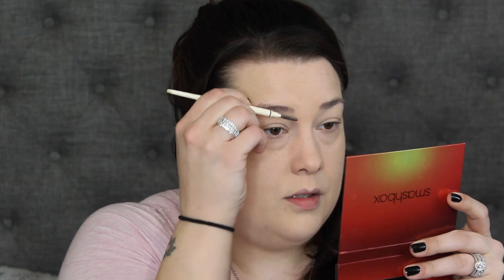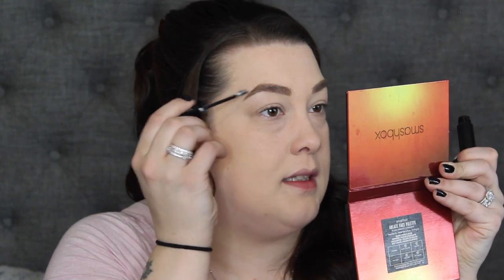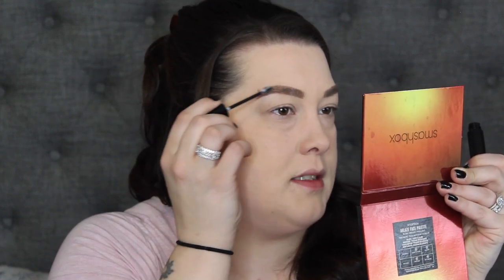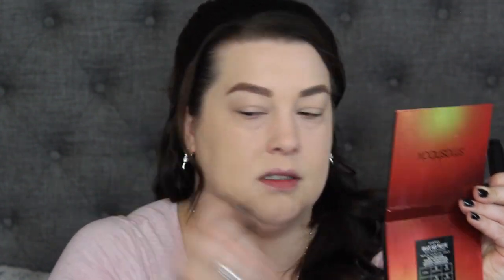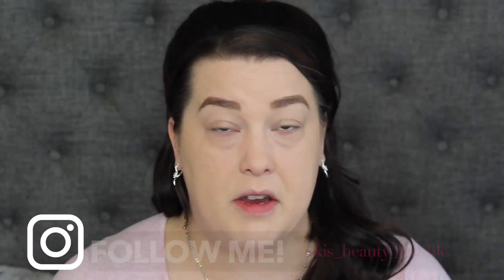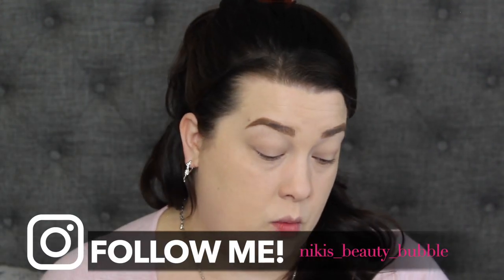Getting Beautiful With ShopMissA Makeup While Manic (Hilarious)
Welcome Back!

I recently got my shopmissa order in and wanted to do as much of a full face of it as I could! Shopmissa.com is a website that most everything is $1. Some items are a bit more expensive but not by much! There are some serious hits on the site! Let me know your faves in the comments!

**Update** That foundation is BOMB and held up ALL day without creasing or cracking or bunching up or wearing off. Consider me SHOCKED.

Items Used:

1. AOA Primer Spray
2. AOA Paw Paw Perfect Filter Primer
3. AOA ProWear Foundation
4. AOA Mochi Blender
5. AOA Mochi Mini Blender
6. Luscious Cosmetics Velvet Matte Powder
7. Covergirl Vitalist Healthy Powder
8. AOA Faux Mink Brush Set
10. Lancome Soucil Styler
11. XOXO A2O Palette
12. CALA Luxury Crease 115 Brush
13. Makeup Forever 226 Straight Brush
14. Urban Decay Perversion Eyeliner
15. AOA Lashes in Terry
16. Tarte Surfer Curl Mascara
17. Makeup Geek Sunkissed Bronzer
18. AOA Lumi Blush in Wine
19. AOA Halo Highlighter in Blissful
20. Morphe Setting Spray
21. Revlon Lipstick in Sassy Muave

→ NAILS: OPI in "Black Onyx"

→ Top: Philosophy

→ NECKLACE: Amazon

→ EARRINGS: Shopmissa

→ MAKEUP: Shown in Video :)

FAQS:

1. I live in New York (Upstate)

2. I have three kids and I have been married for 9 years

3. I am a stay at home mom and a beauty addict!

4. My birthday is Nov.18th (I am 33)

What Do I Use For Lighting